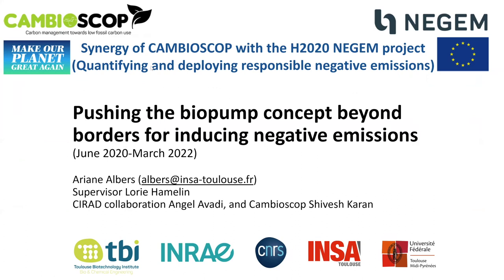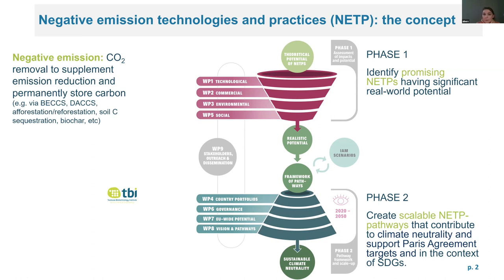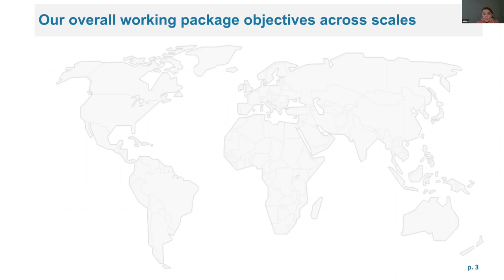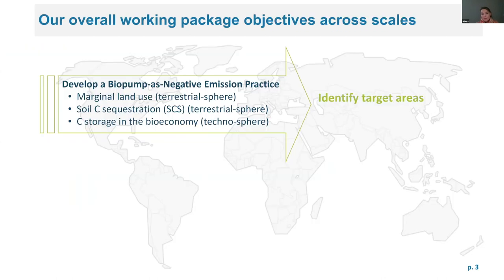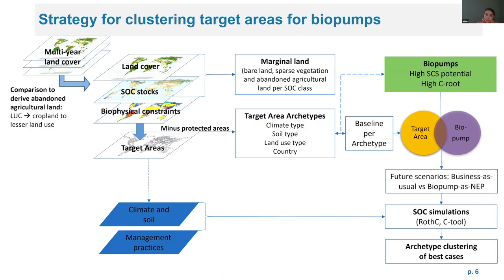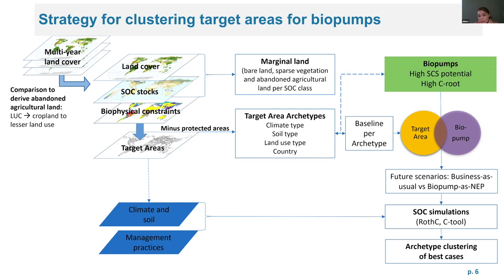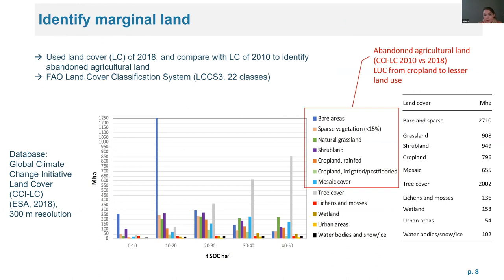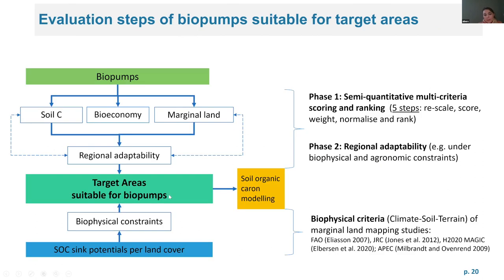RO4 - Pushing the biopump concept beyond borders for inducing negative emissions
Cambioscop mid-term seminar - 28/10/2020 - NEGEM